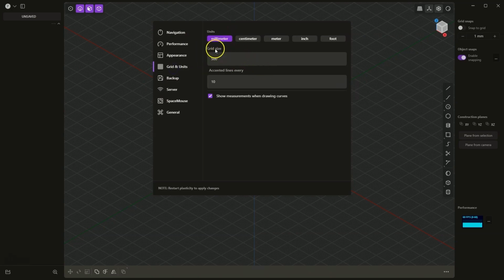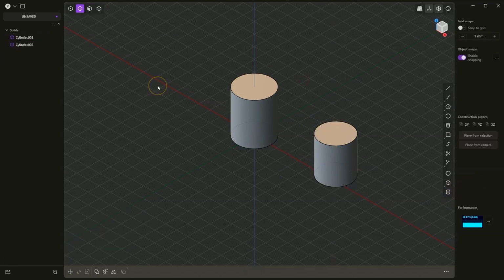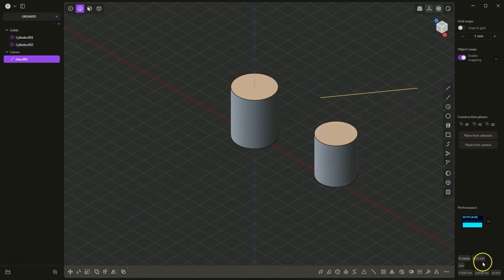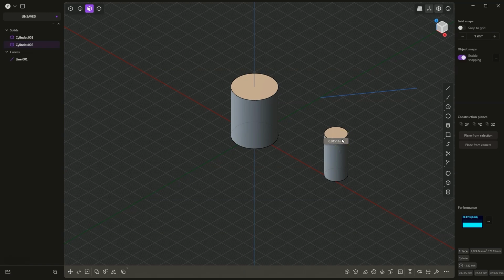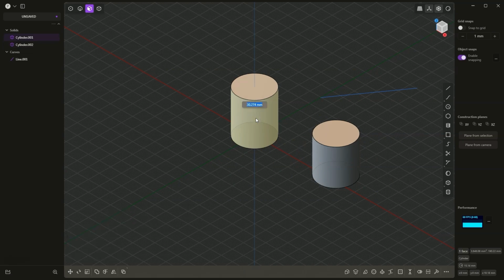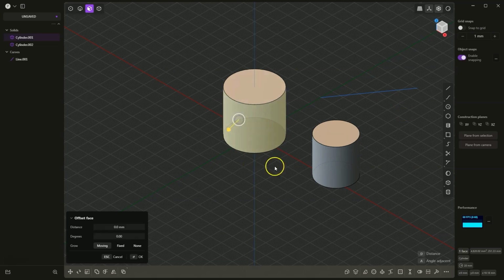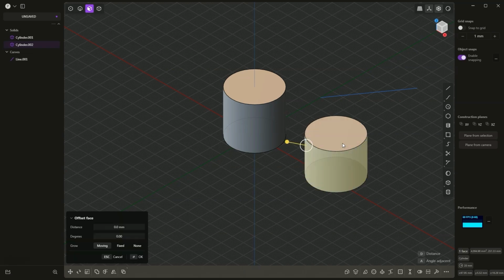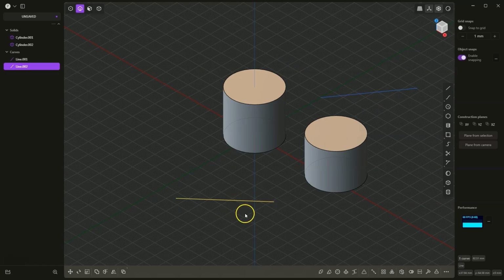Placticity Changes Units to mm and Quick Tip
In this video you will learn how to change units in Plastista to millimeters.
You will also learn a cool trick that can make creating 3D models a little easier.